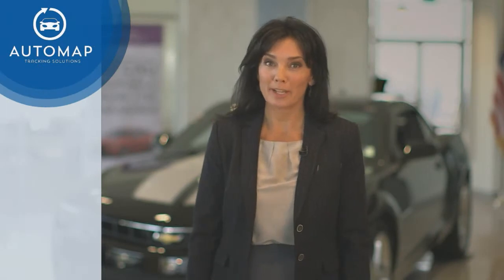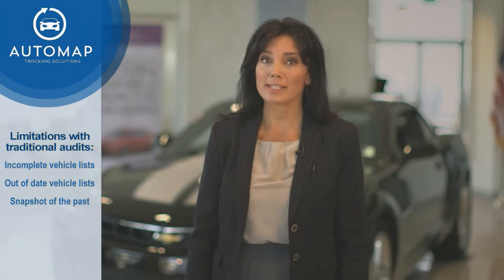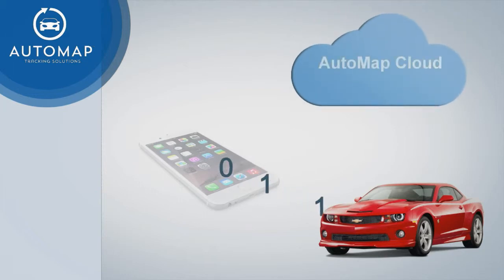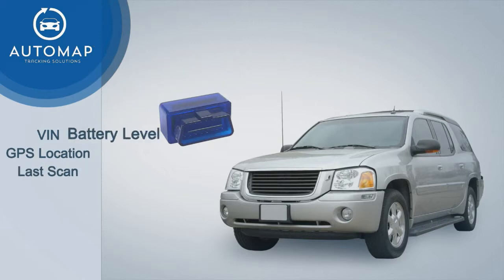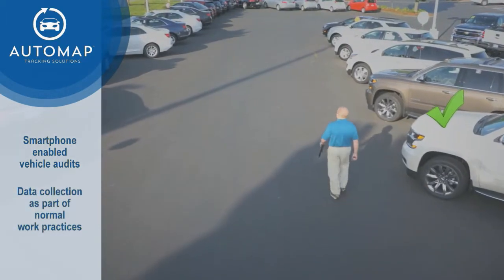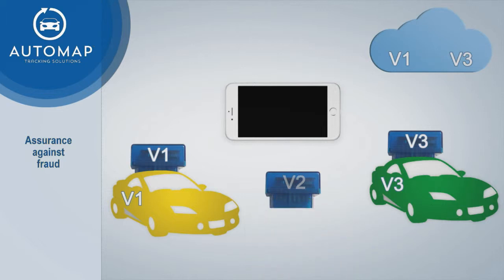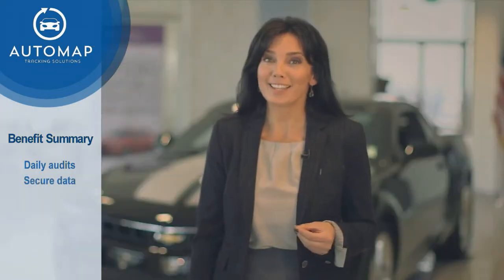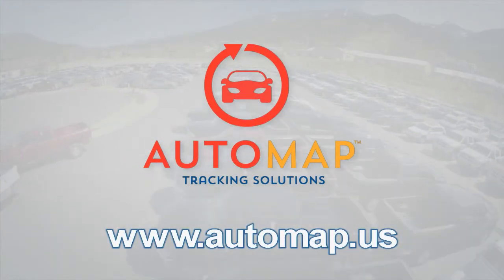Auto Map Tracking Solutions